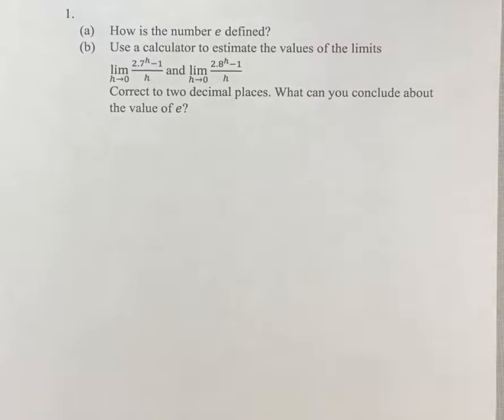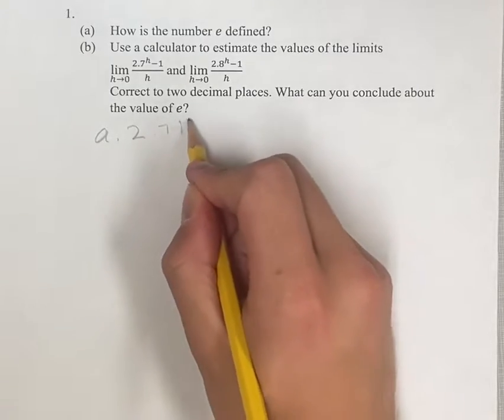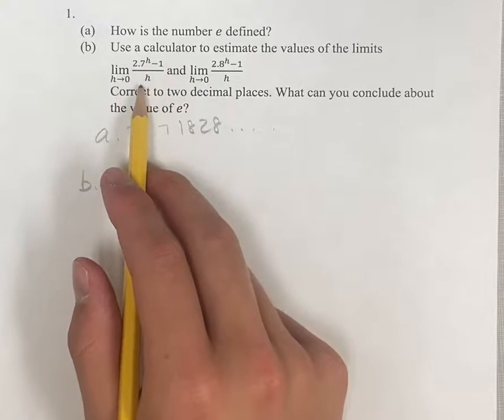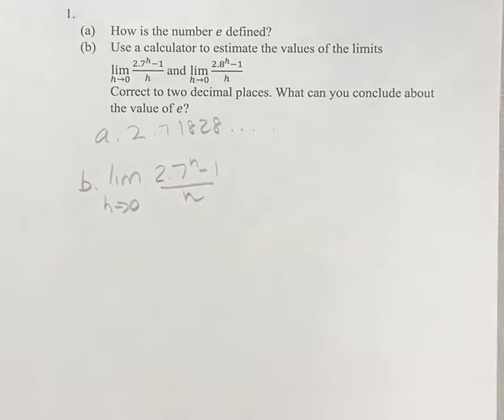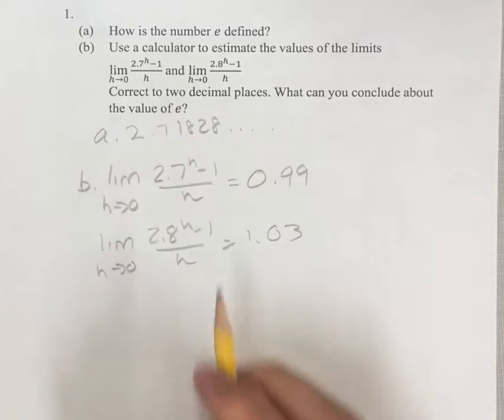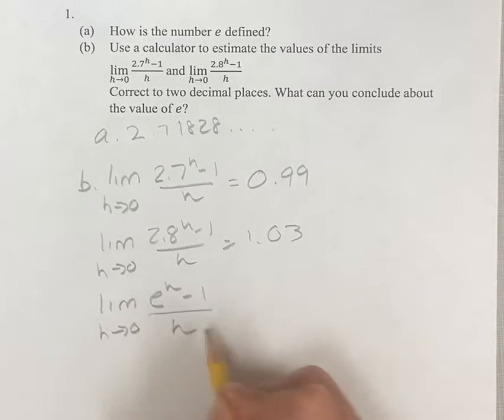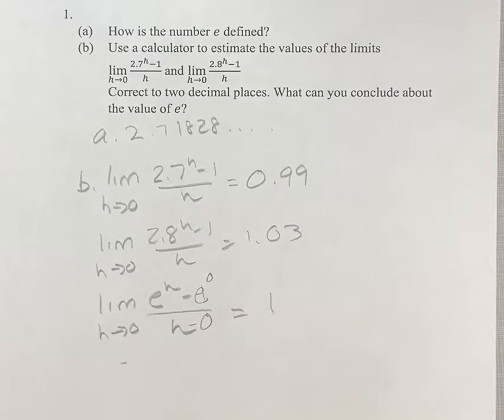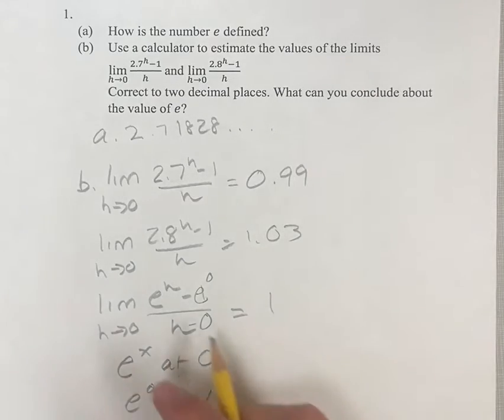1. (a) How is the number e defined? (b) Use a calculator to estimate the values of the limits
1.
(a) How is the number e defined?
(b) Use a calculator to estimate the values of the limits
lim(h→0)⁡(2.7^h-1)/h and lim(h→0)⁡(2.8^h-1)/h
Correct to two decimal places. What can you conclude about the value of e?

Calculus: Early Transcendentals
Chapter 3: Differentiation Rules
Section 3.1: Derivatives of Polynomials and Exponential Functions
Problem 1